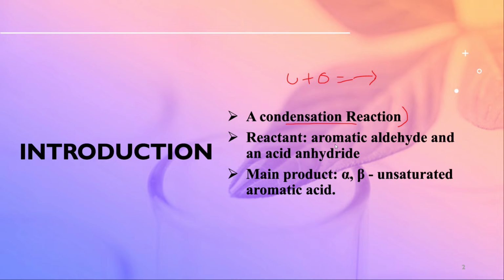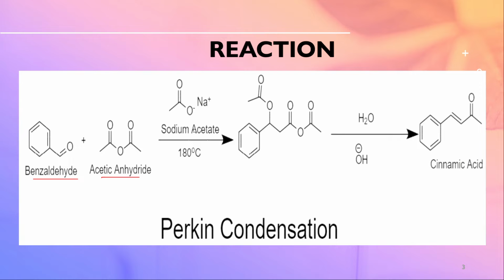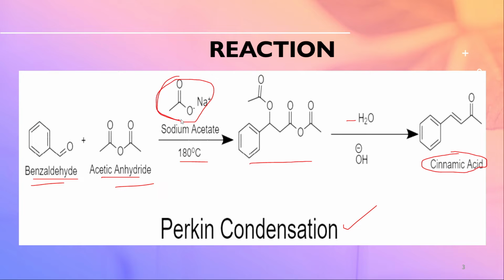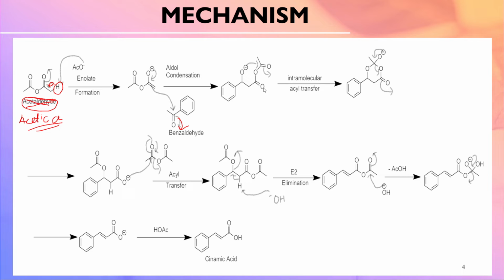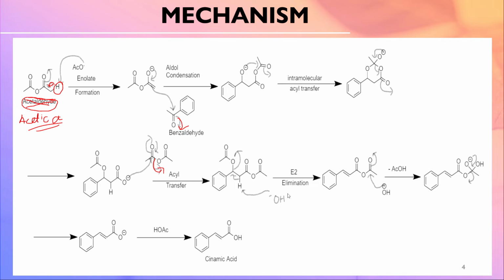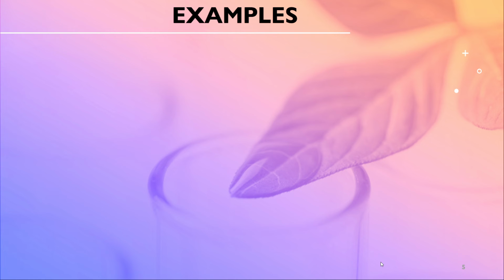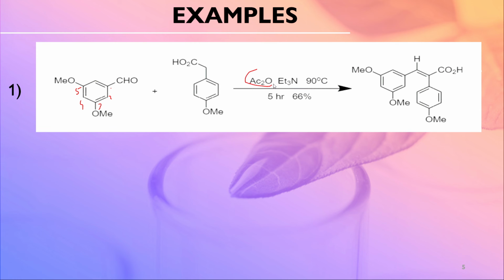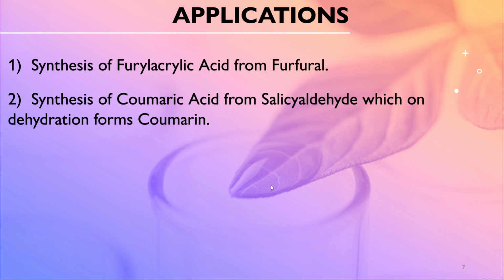|| Perkin Condensation || With Mechanism || Cinnamic Acid Formation || Ranges of Chemistry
Keep Supporting
Keep Loving